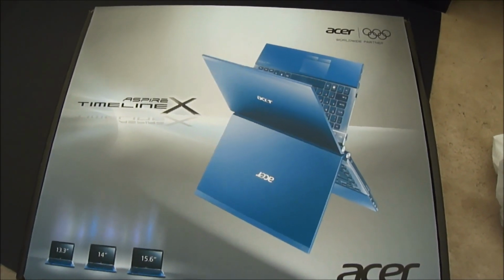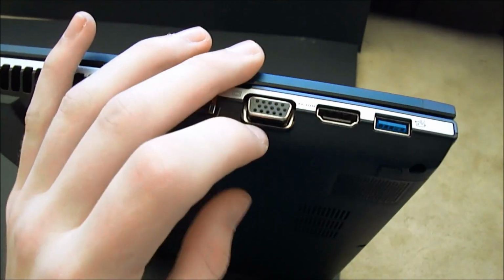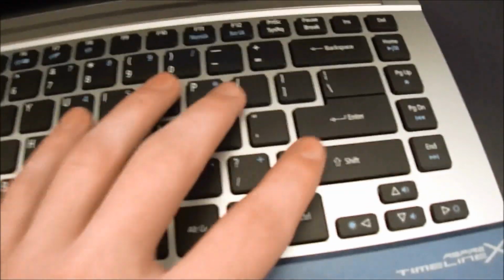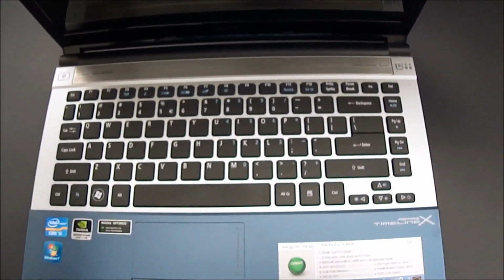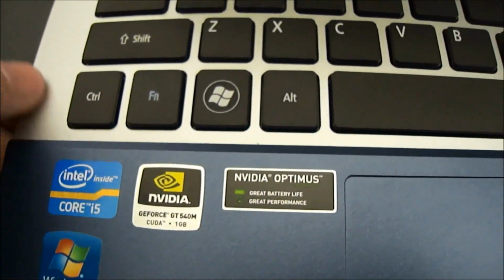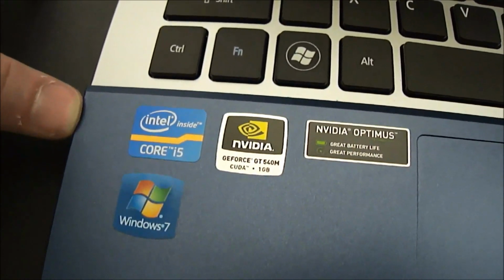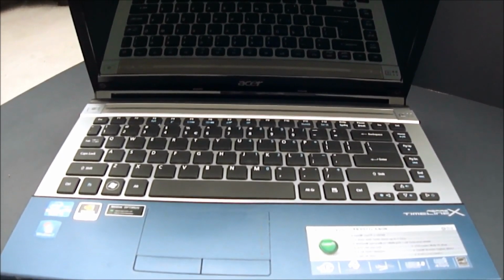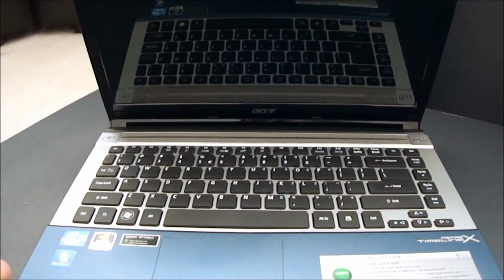Acer Aspire Timeline X 4830TG Review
This is my first review I would love to do more if you guy/girls world like me to just ask.

Got the Laptop for $679

If you would like to see me  review your products I am more than happy to do so. Send me a privet message and we can get things worked out.